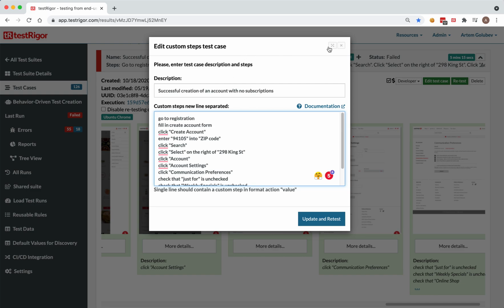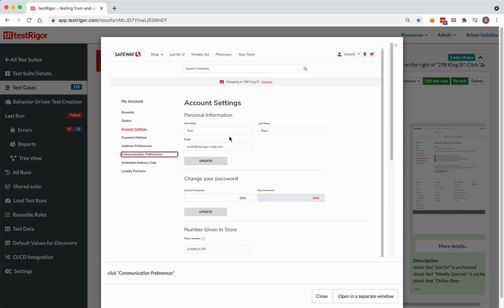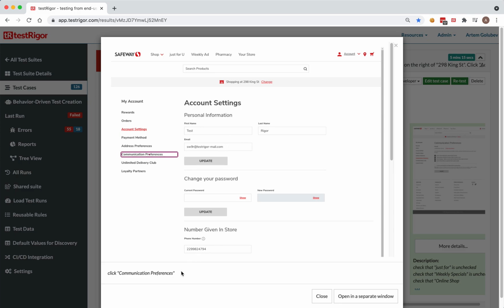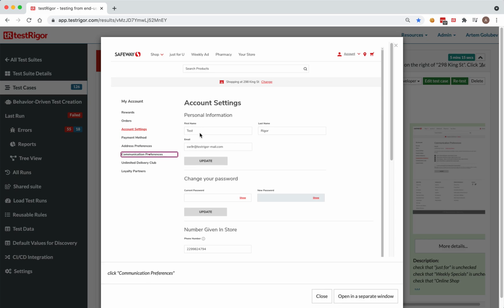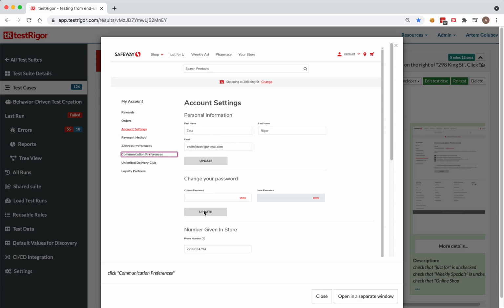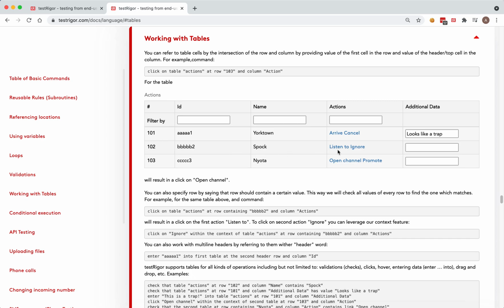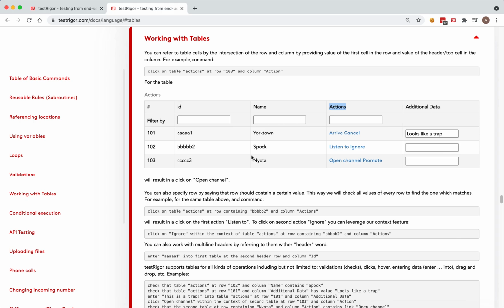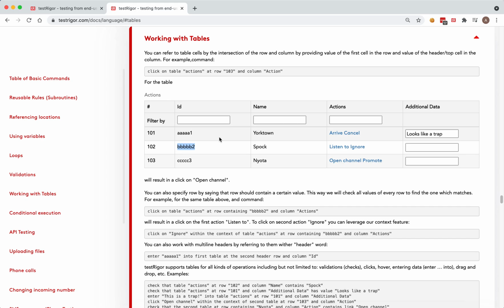Short testRigor demo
Video shows a short demo of testRigor talking about what testRigor is about